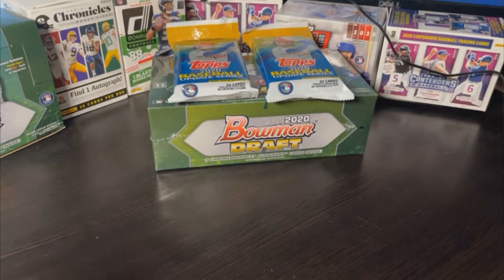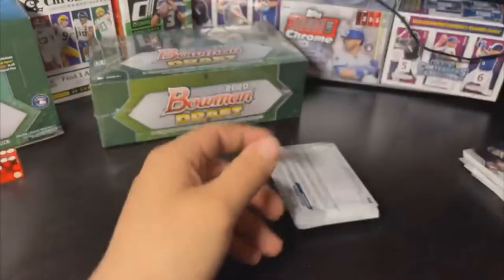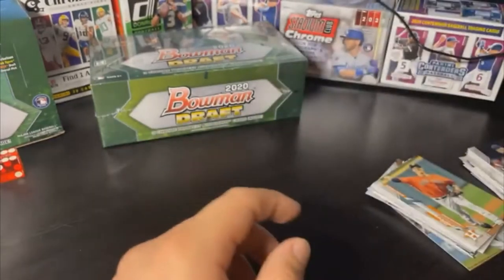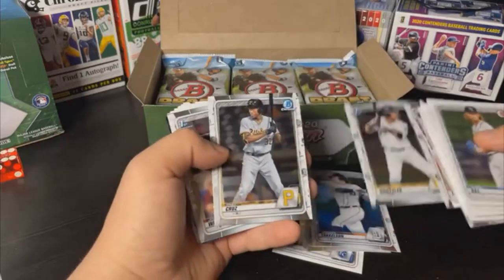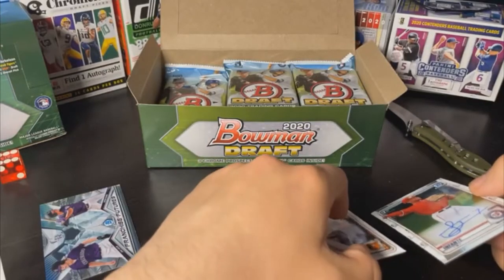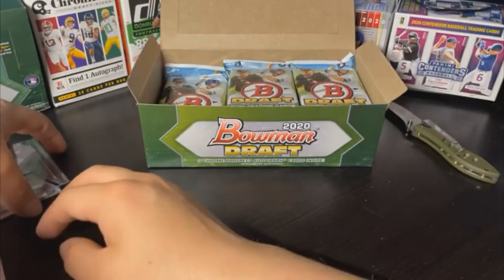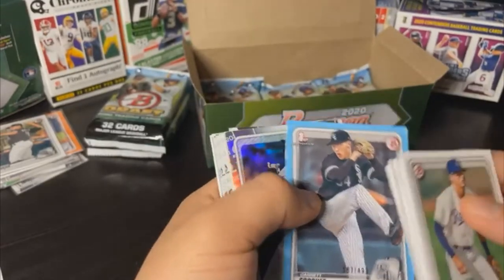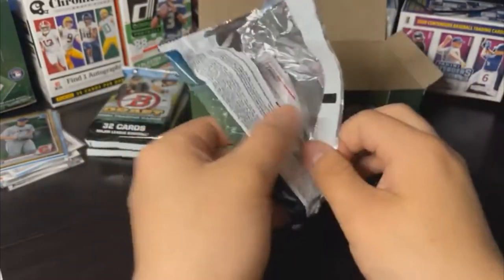Group Break 5 - Bowman Draft Jumbo Box + Topps Update Series Packs